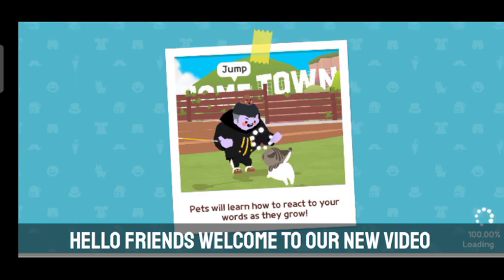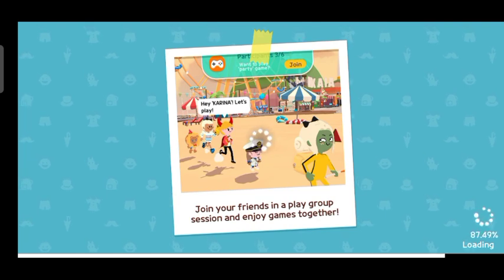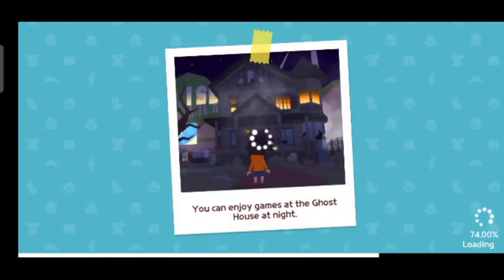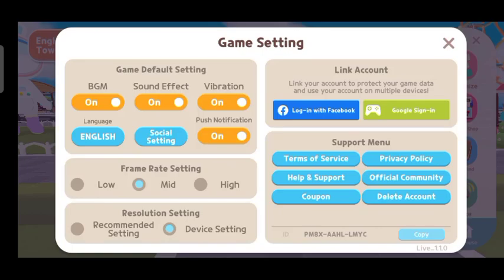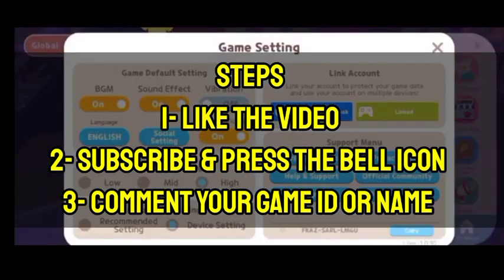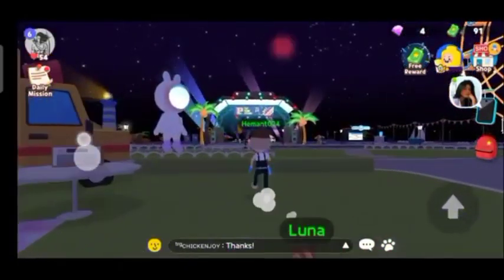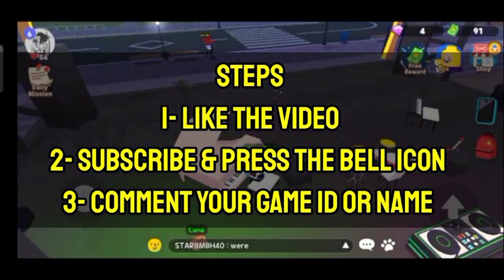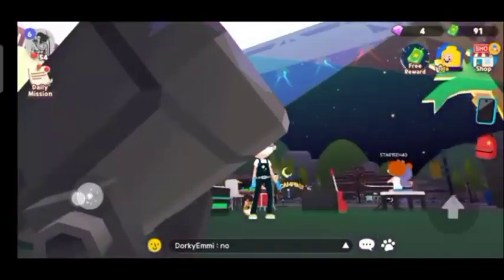PLAY TOGETHER 🎟️New coupon code May 2021|| New Update with new coupon code || Free money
Play Together Free Rewards Coupon Code Free Money In Play Together How to redeem codes Full hacked and mod apk of play together play together coupon card no expire date ____thanksforwatching...

Earn Unlimited Money & Diamonds In Play Together Game || Earn Fast Money In Play Together || 2021

hello friends in this video I have explained you, how you can earn more money in play together game application, here I also explained you, how you can do some missions and and a great rewards by simple steps